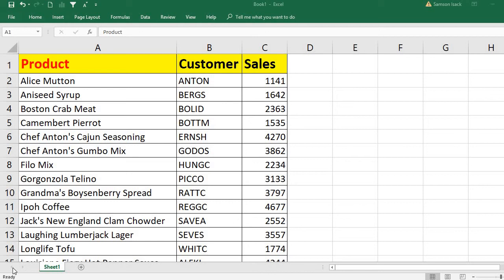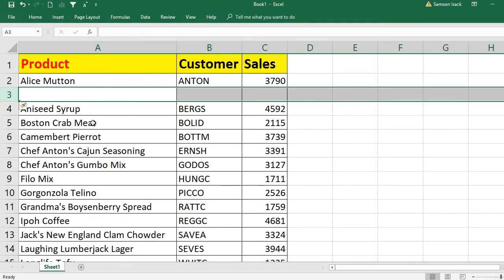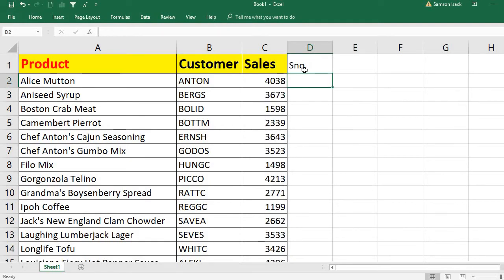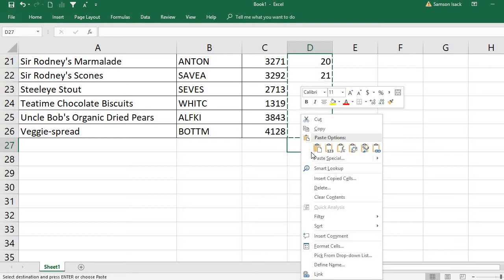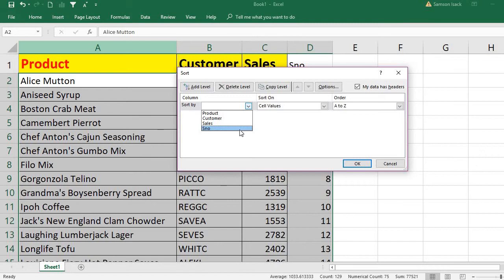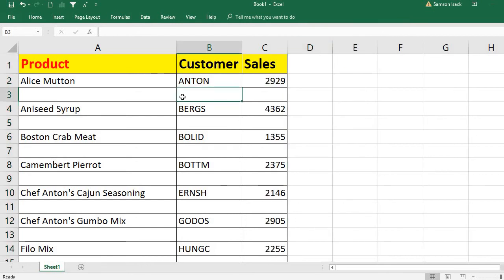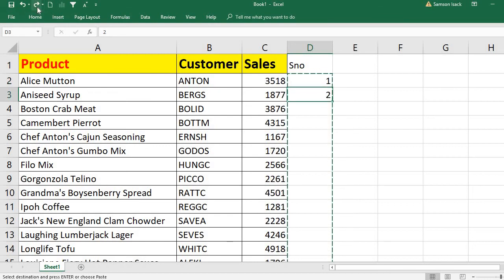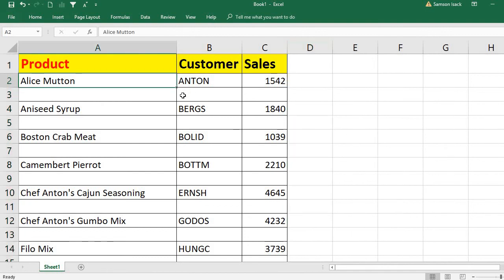EXCEL: Tricks- How to Insert blank records, row after every record, row in excel worksheet